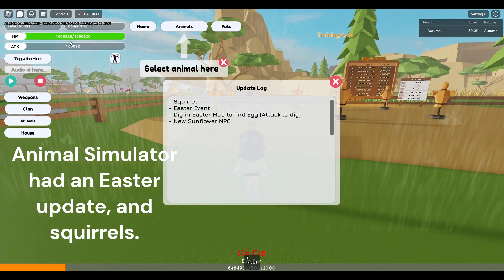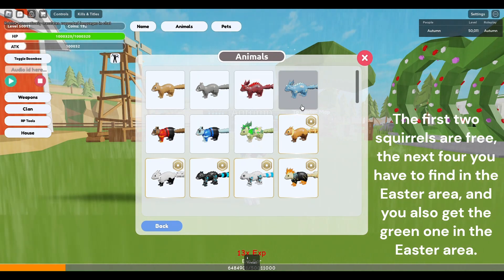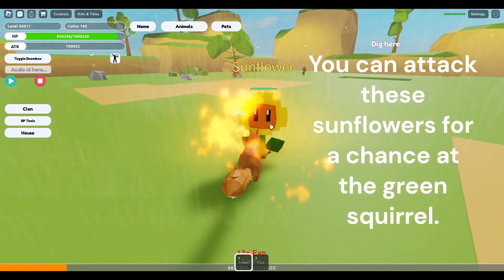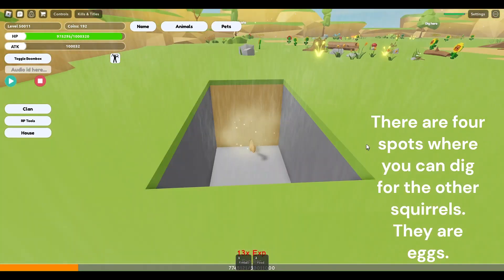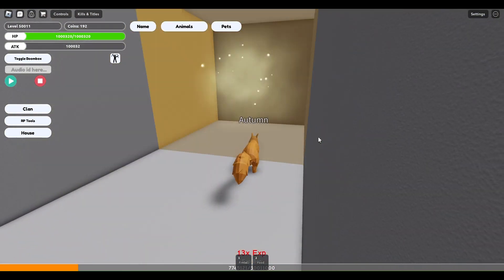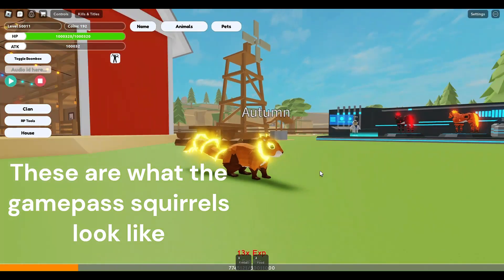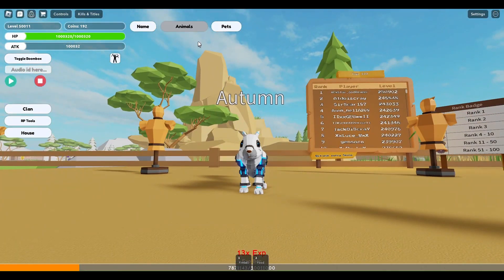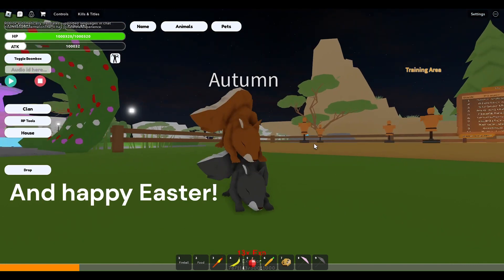Animal Simulator Easter and squirrel update 2024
Happy Easter if you are celebrating it!